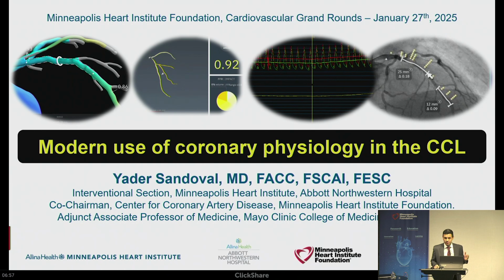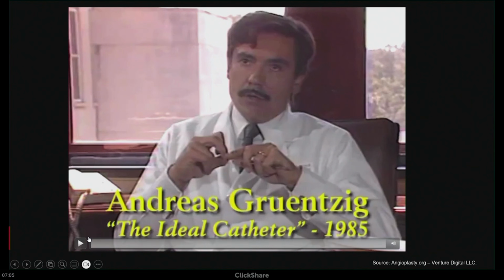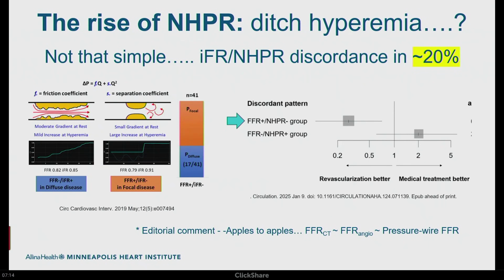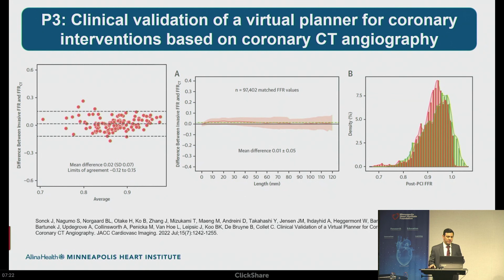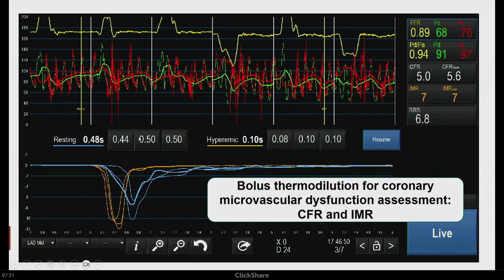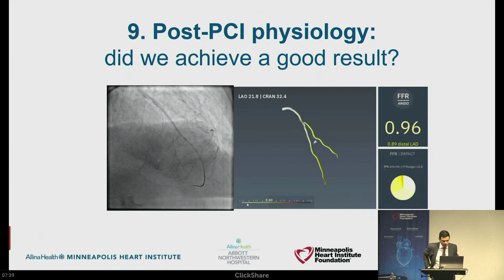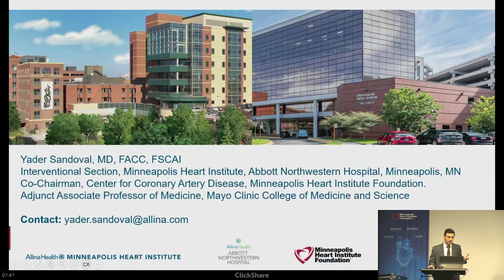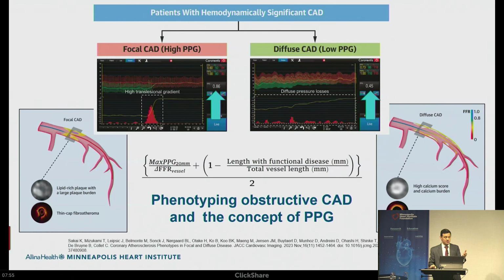Modern Use of Coronary Physiology in the Cardiac Catheterization Laboratory | Yader Sandoval, MD